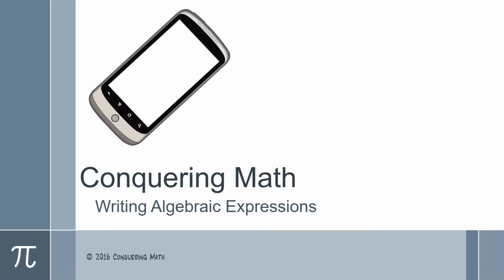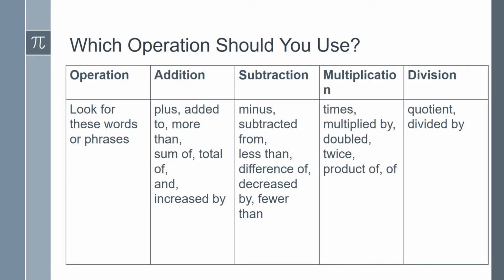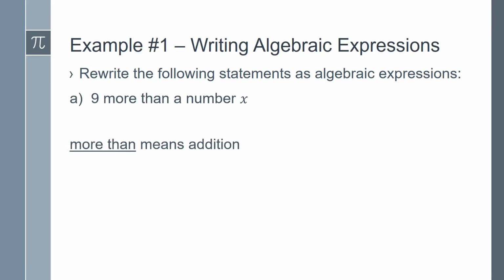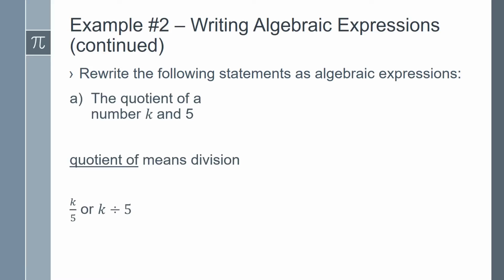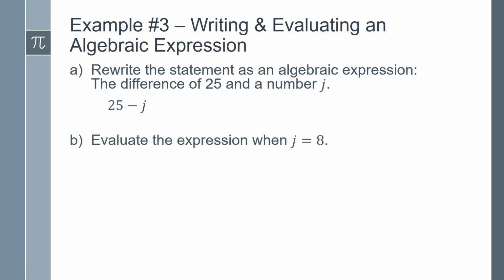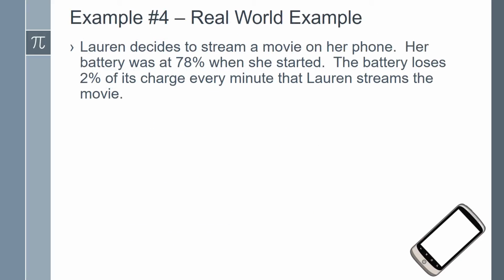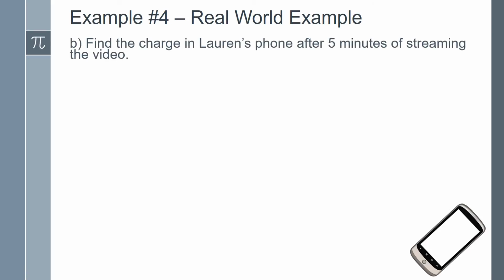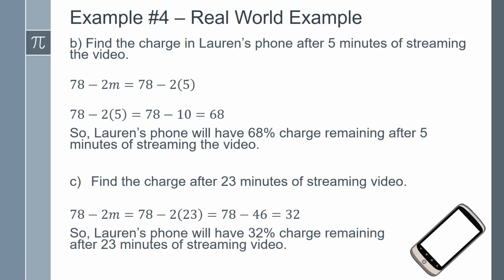Writing Algebraic Expressions - Conquering Math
This is a great video to help students begin to understand algebra.  Students will learn to write algebraic expressions which include variables, coefficients and constants. This video can be used for students from 5th - 8th grade or as a review for older students.  More videos will be coming soon.